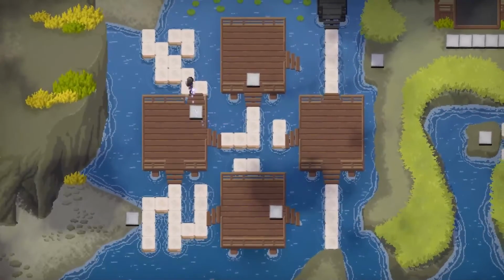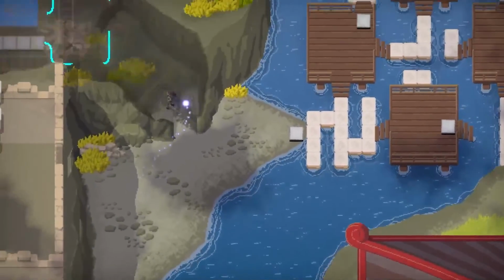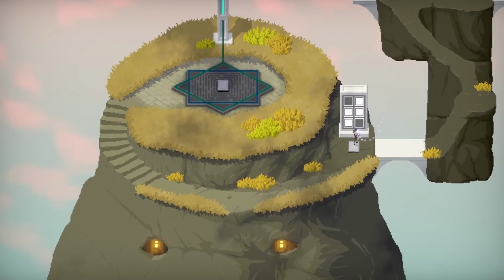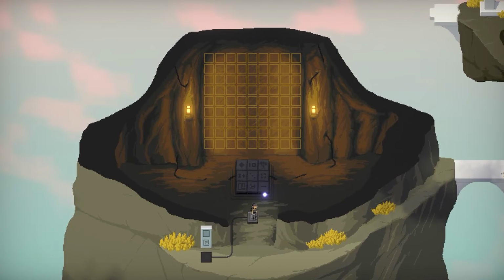Taiji - Part 15: At the Beginning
Taiji is an adventure puzzle-solving game set in a mysterious world full of puzzles. Unlike many adventure games, the puzzles in Taiji all use a consistent interface: a grid of tiles which can be toggled on or off.

Although this might seem simple, the consistency of the interface frees the player from guesswork or pixel hunting that happens in many adventure games. It is always clear what the player must interact with in order to solve the puzzle, but it is never entirely clear what they must do. There are many different areas in the game, each with their own visual and mechanical themes. As you explore this dense world, it is important to think hard and to pay close attention, as vital clues are sometimes hidden in plain sight.